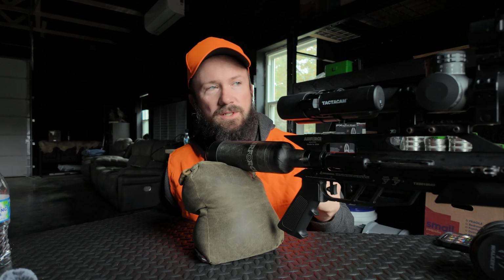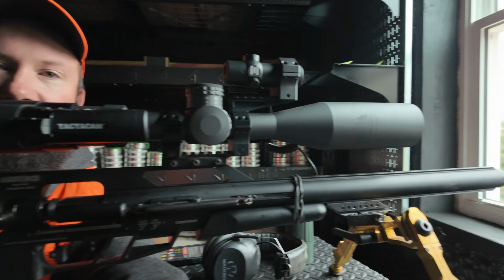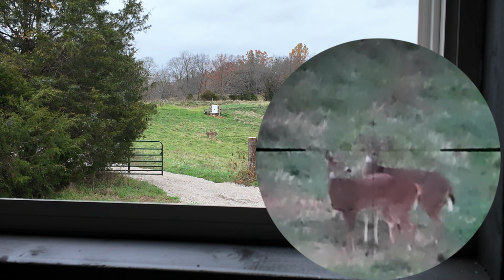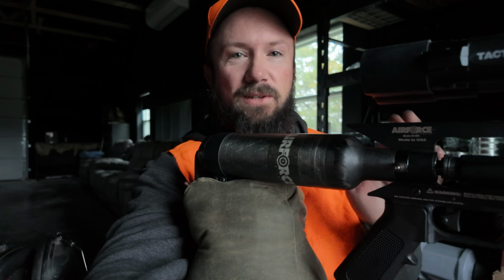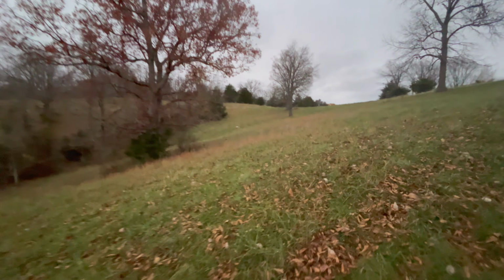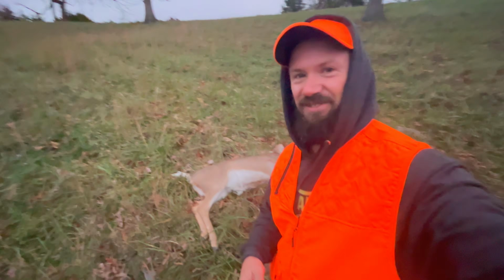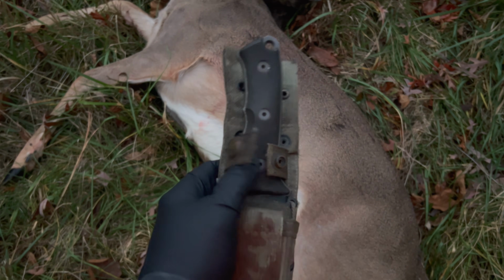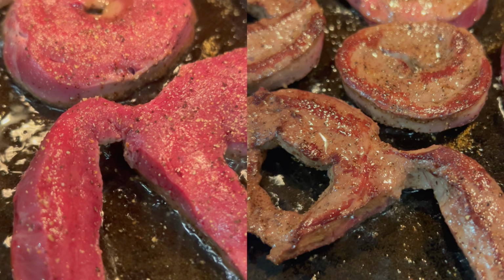Deer Hunting With a .457 Airgun | Airforce Texan With Scope Cam!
That's right ladies and gentleman, airgunning for whitetail deer with a 45 caliber round!   The Airforce Texan has a long history of being one of the best big bore airguns for deer hunting, and this weeks video shows it in action harvesting a large whitetail at almost 100 yards.   It's deer heart for dinner baby!
This video is meant for educational & documentary purposes only. This video has been produced and uploaded with the intention of providing educational content that encourages safe and ethical practices. None of the products used in this video were designed for use on human beings - Only targets and animals. Neither “68 Whiskey” it’s host or anyone connected to the show, YouTube, Google, or their affiliates can be held liable for any injury or damage resulting from attempting to duplicate anything shown in this video. The "68 Whiskey" Channel is not a store. We do not sell firearms, firearm parts, airguns, airgun parts, or airgun equipment. All effort has been made to adhere to and respect all of YouTube’s policies and Community Guidelines.